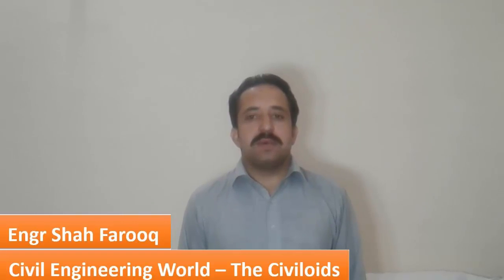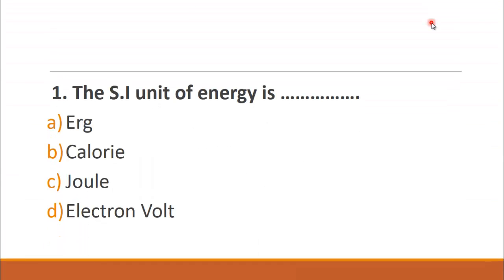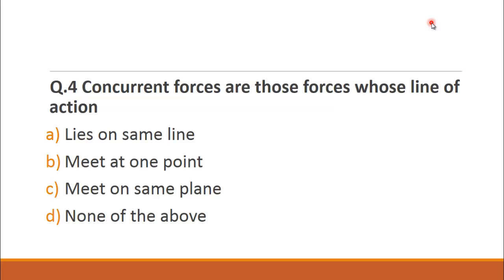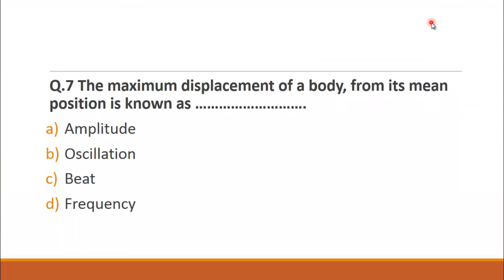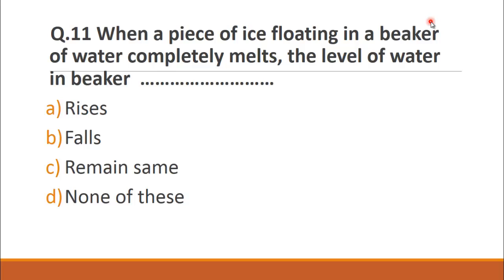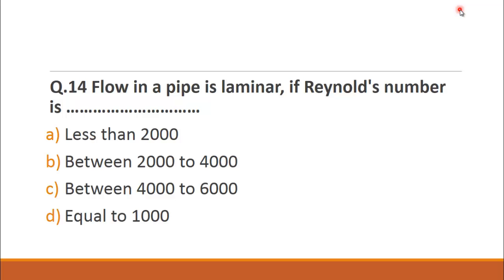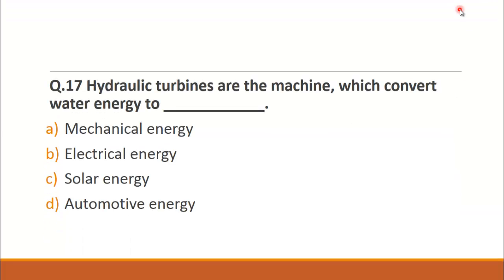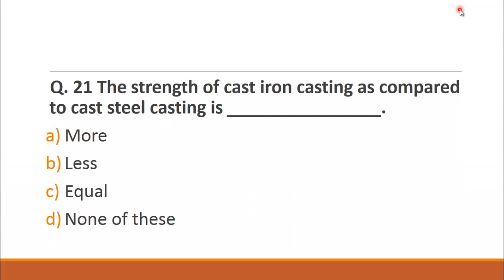Civil Engineering Previous Test #02 Solved and explain Part 1 | Civil Engineering Mcqs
Civil Engineering Previous Test #02 Solved and explain Part 1
In this video, a previous test of KPPSC for the post of civil engineer is solved and explained. This test is equally important for all type of civil engineering mcqs test, like test for SDO civil, Assistant Director Civil, Junior Engineer Civil, Sub engineer Civil etc.
This test will help you to have idea about Civil Engineering Tests. This test is solved in four parts and this is the 1st part of the series.